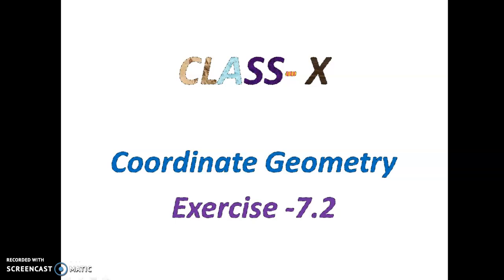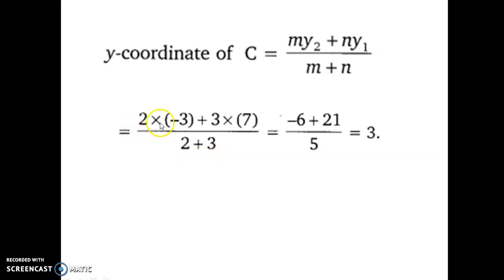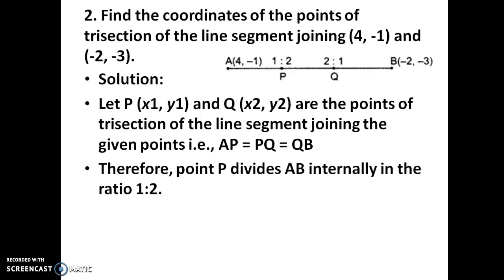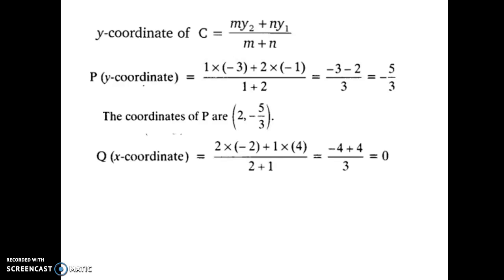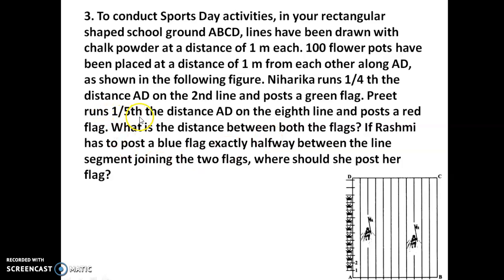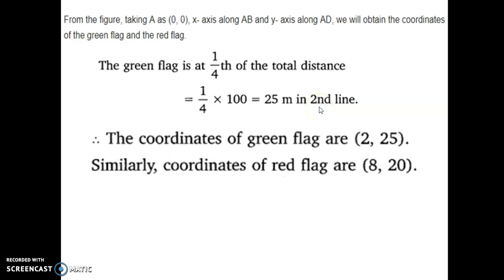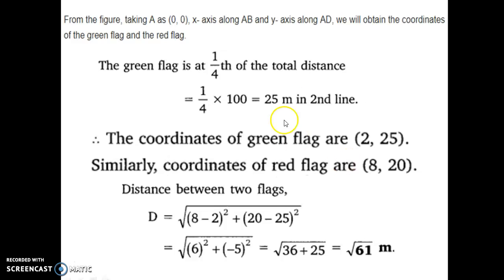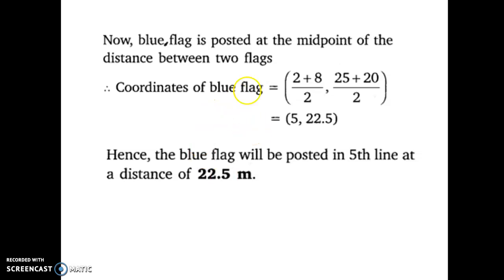10 th Maths Exercise 7.2 Part1